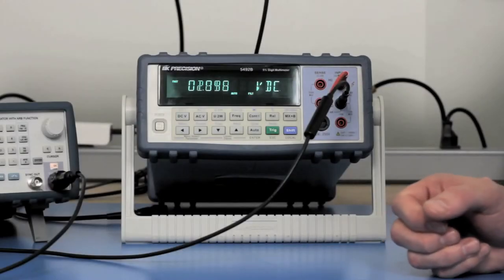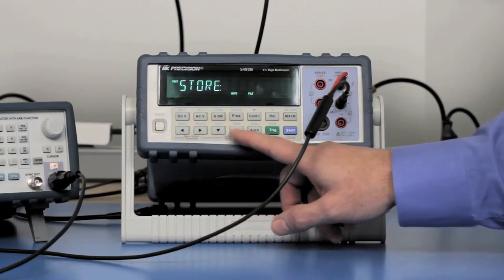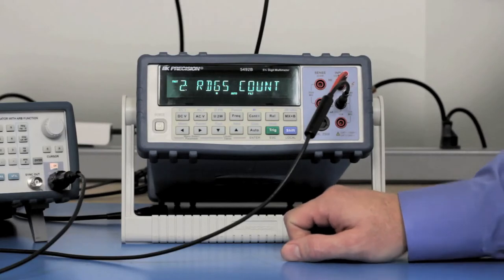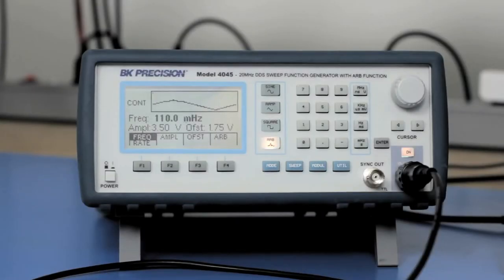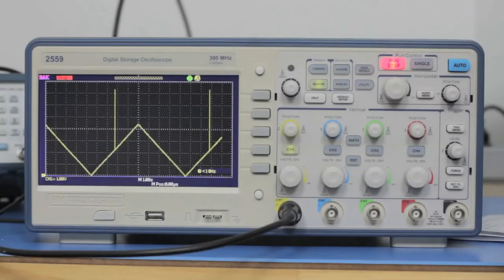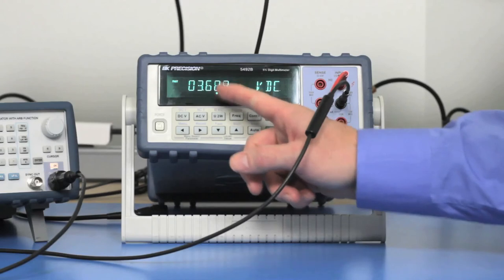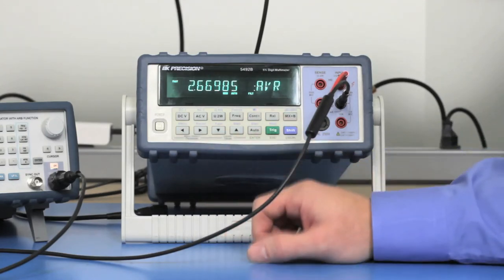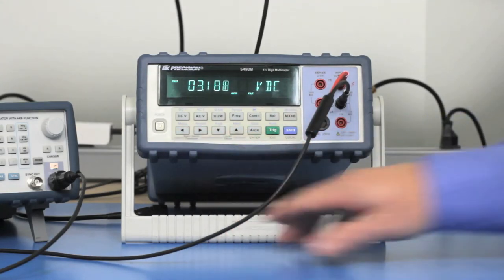5492B Digital Multimeter: Buffer Storage Operation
The 5492B has an internal buffer to store 2 to 512 readings. In addition, the buffer includes statistical information based on the stored readings such as the minimum reading, maximum reading, average based on the stored readings, and standard deviation of the stored readings